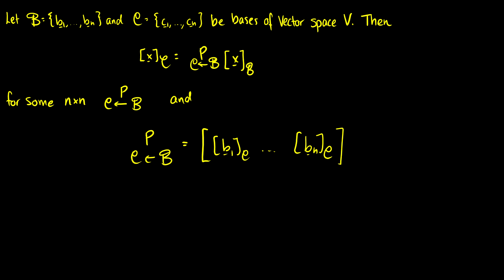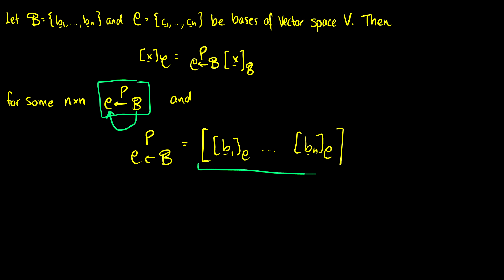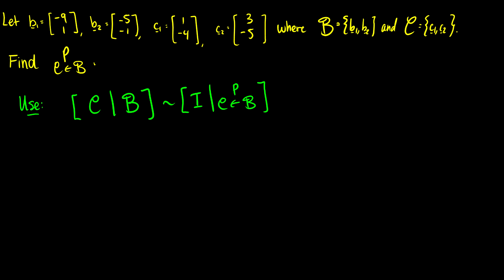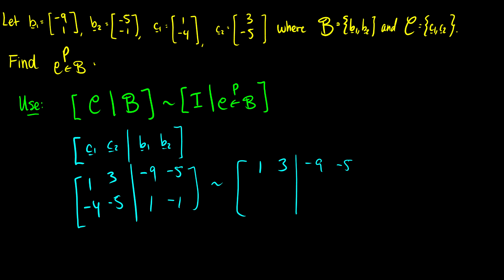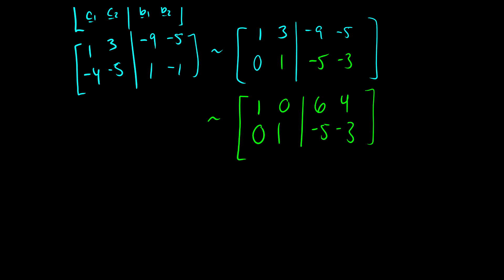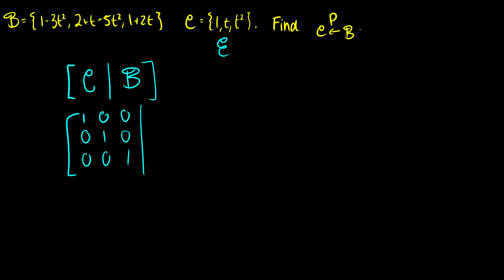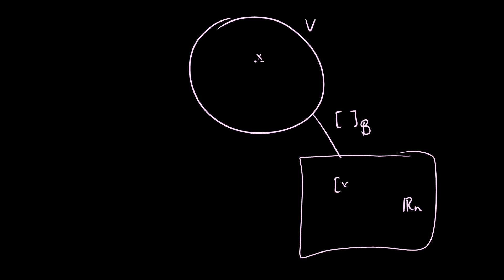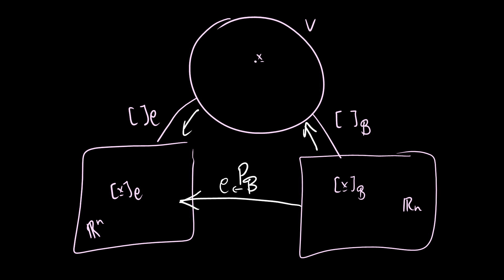[Linear Algebra] Change of Basis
We discuss how to find the matrix that changes from basis to basis.

*--Recommended Textbooks--*
3,000 Solved Problems in Linear Algebra (Lipschutz)